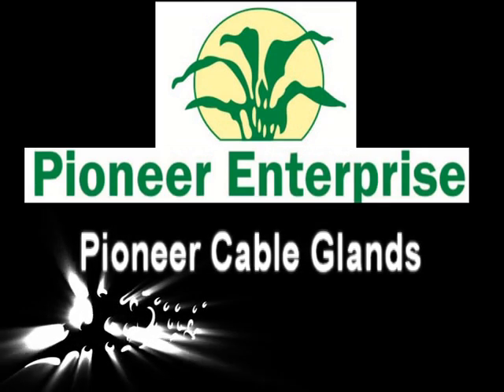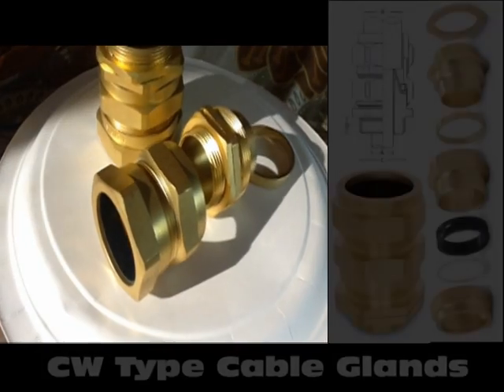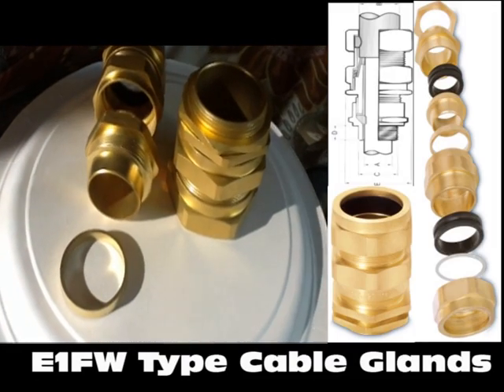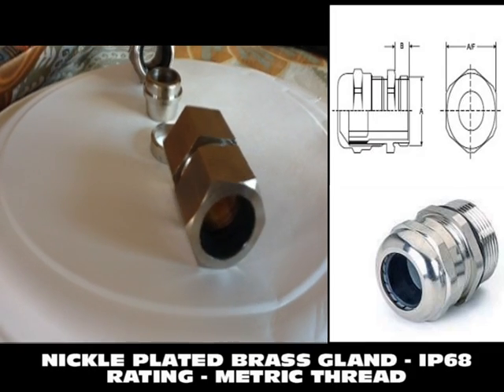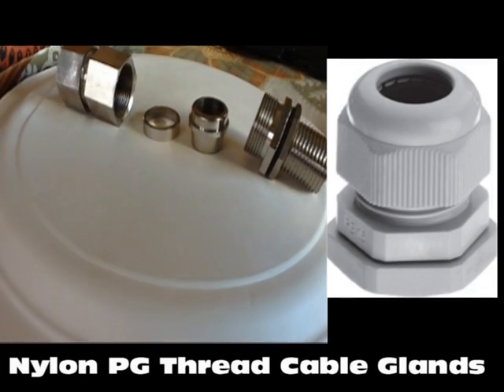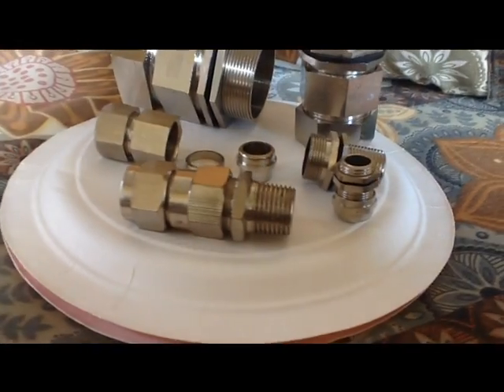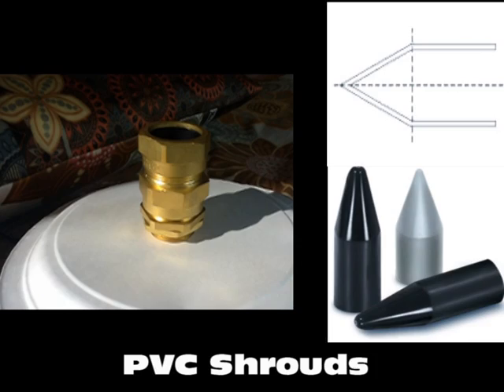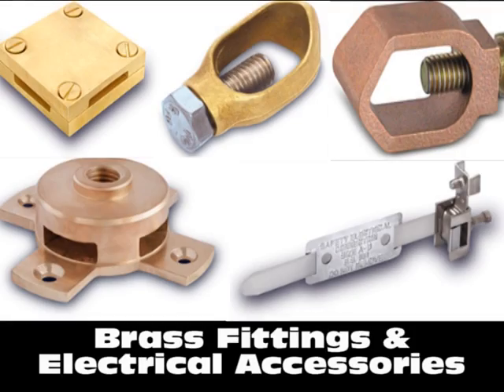Brass Cable Glands and Electrical Accessories by Pioneer Enterprise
Pioneer Enterprise designs & manufactures cable glands & cable connectors for Industrial, Marine, Hazardous area installations and various other Applications & Industries. Cable Glands are available to suit a range of applications, covering a variety of international wiring codes, and with a wide selection of approvals.

Our Product Range Includes

Cable Glands are produced in a number of different materials and with Pioneer Enterprise many components are designed specifically for a market solution. These products uniquely meet an industry's needs - solving an application requirement, providing product innovation, saving installation and component costs and improving the quality of the end product.

Our product range essentially covers the applications for the following industry's needs

Mining & Process Industry
Petrochemical Oil and Gas
Power Generation
Transport and Communication
Rail & Marine
Automation
Telecommunication